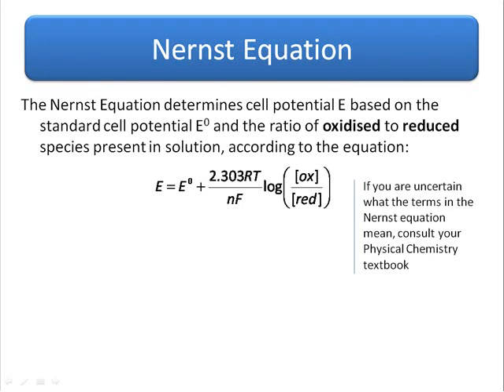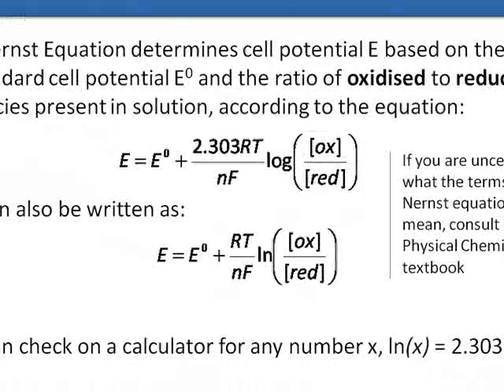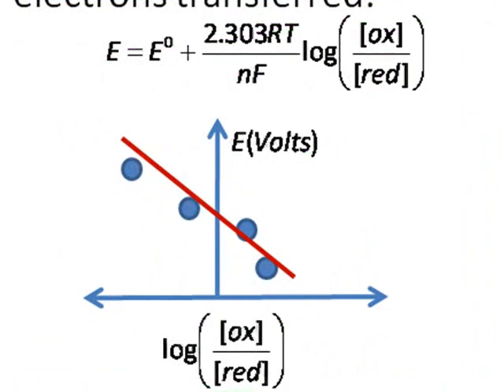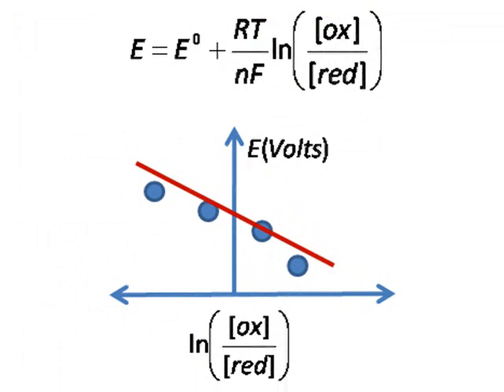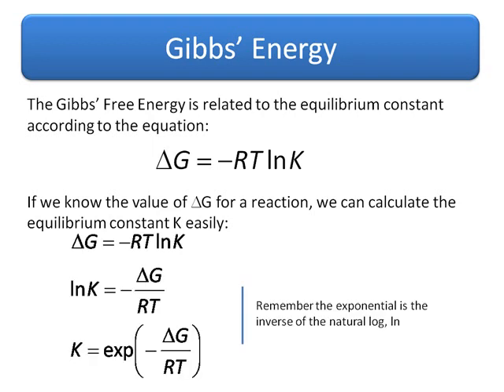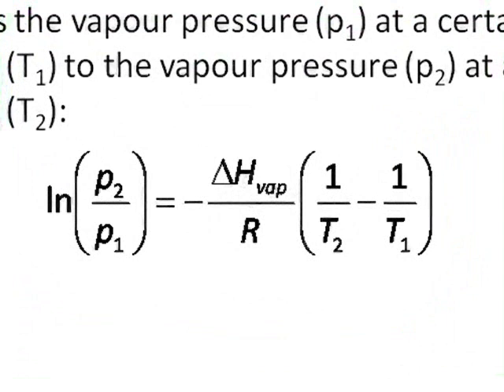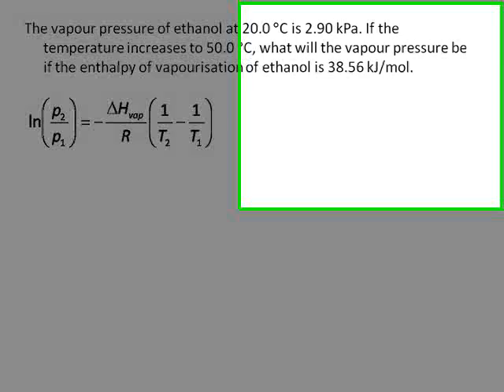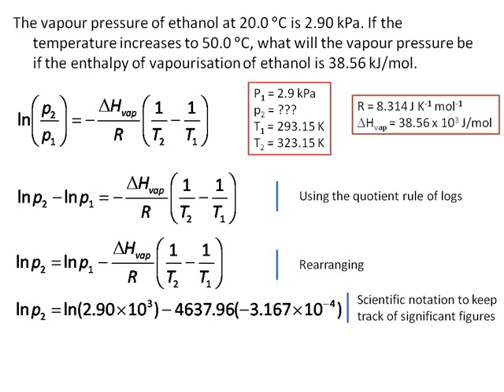Logartithms in Chemical Calculations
Showing how logarithms (logs) are used in chemical calculations.